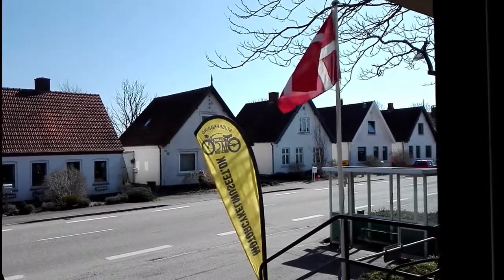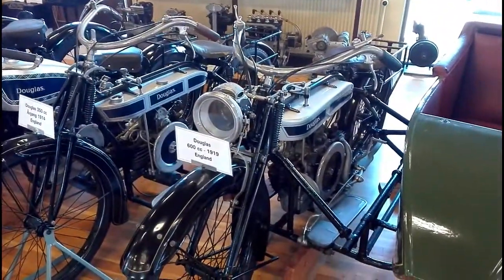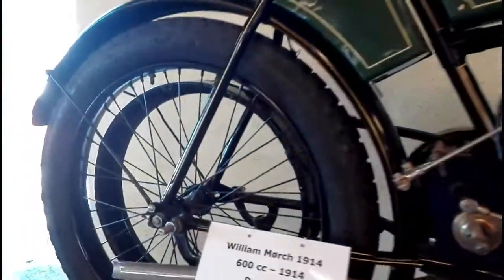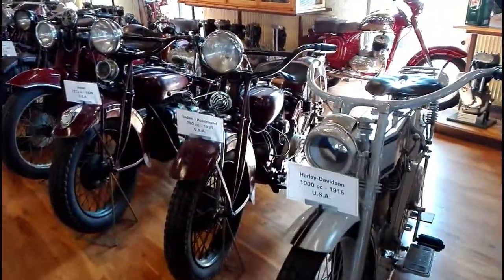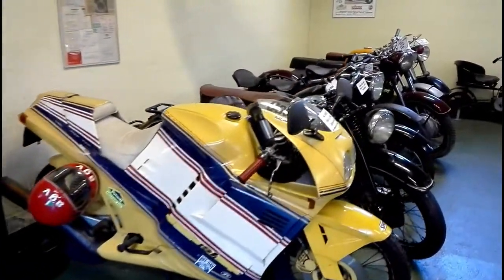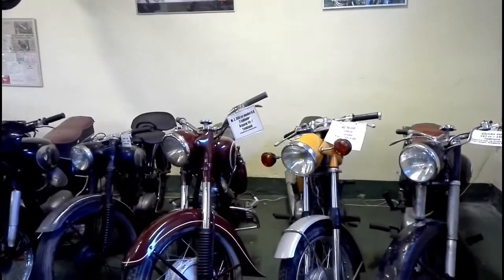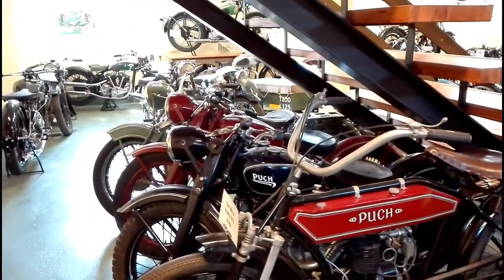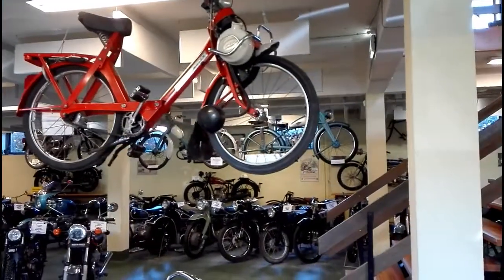I go to a motorbike museum in Stubbekøbing Denmark. Life is good. Full time rv life. Nomadic Dane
I go to a motorbike museum in Stubbekøbing Denmark.
Life is good. Full time rv life. Nomadic Dane.
Web page for the Museum (In Danish only sorry)